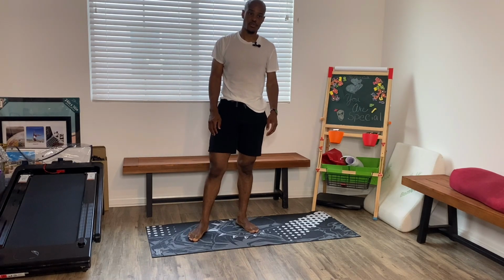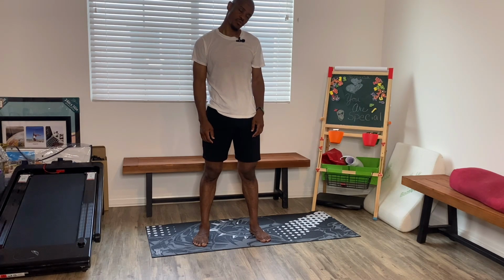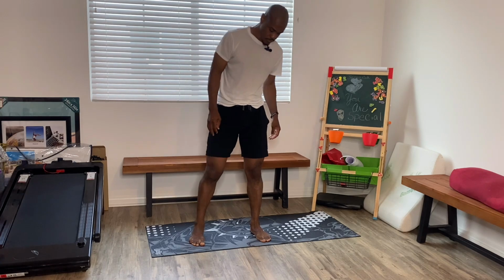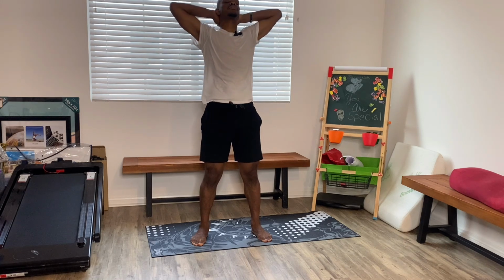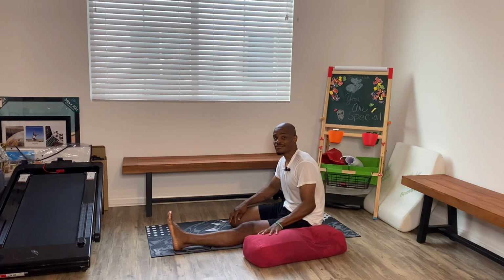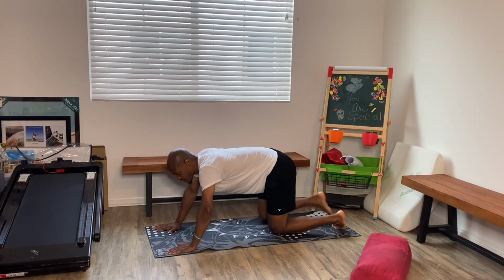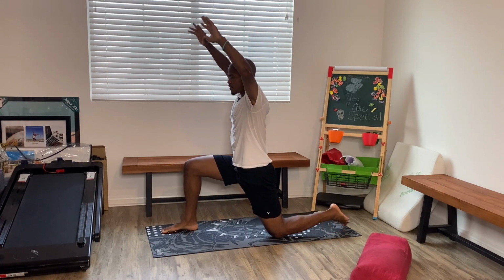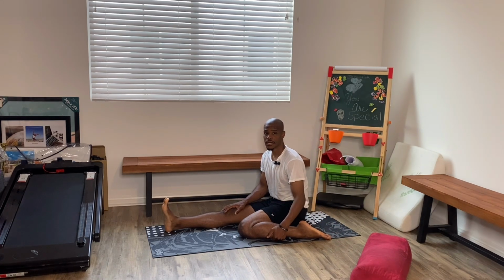After run before work yoga